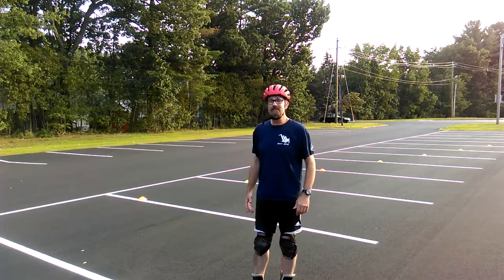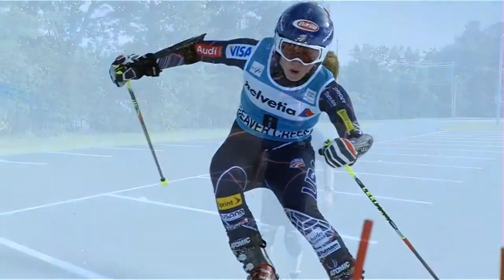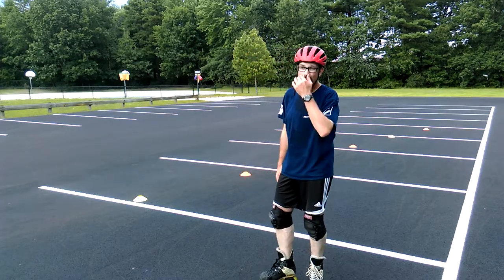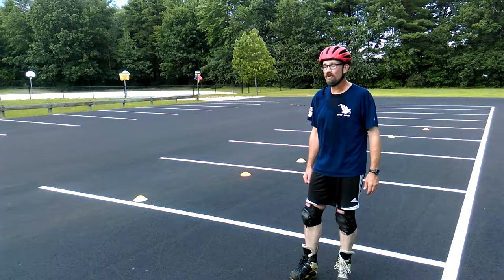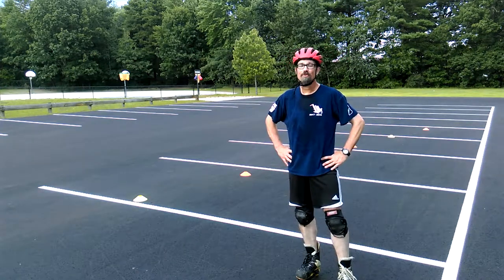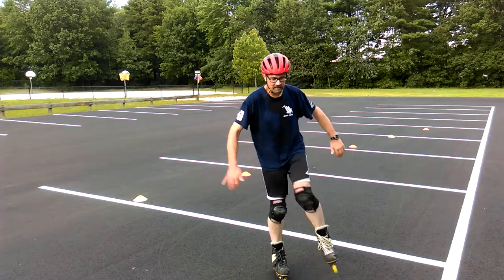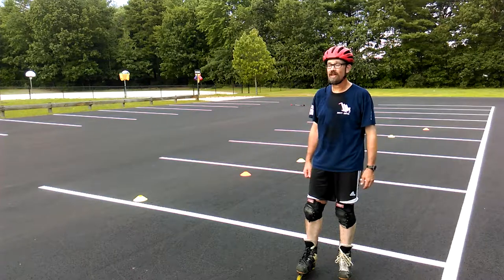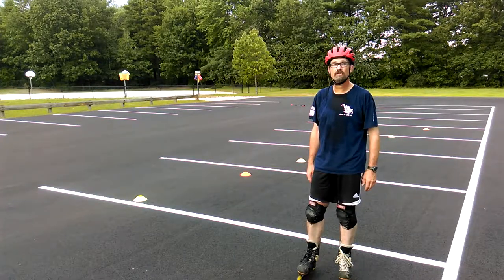MCI Picket - Inline Alpine Training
Alpine dryland training - inline skating